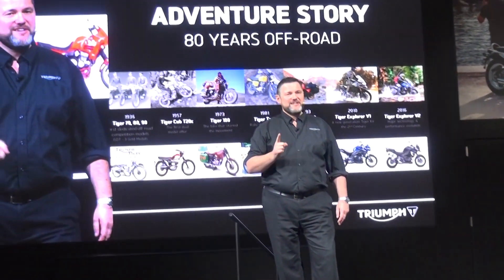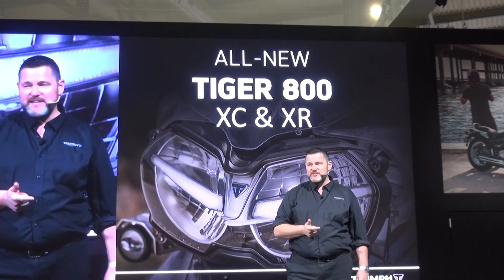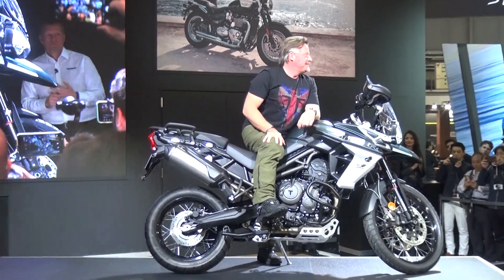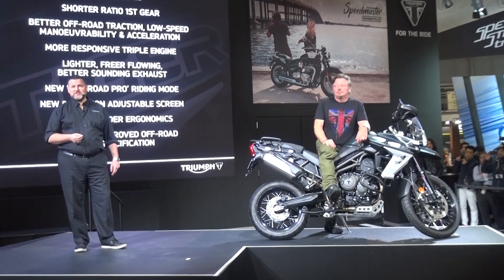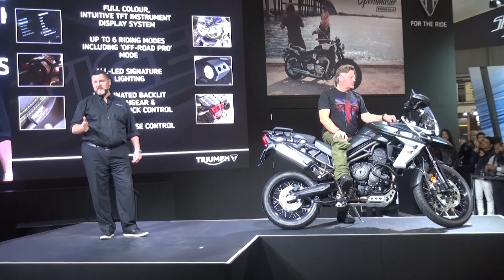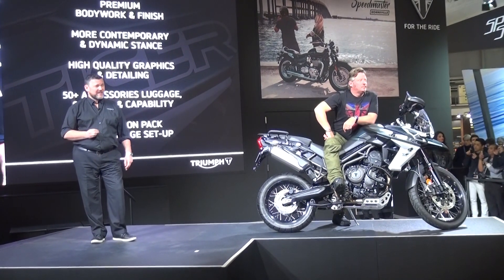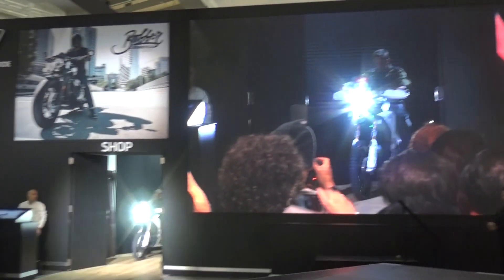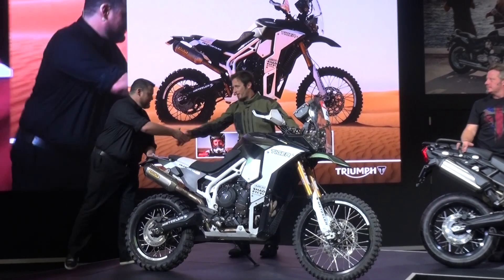Whats New For the Triumph Tiger 800 2018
The Triumph 800 has had a workaround and in this video I filmed at EICMA will show you what they have done to make the Triumph Tiger 800 even better.

I am excited to ride this new Triumph Tiger 800 in the very near future.